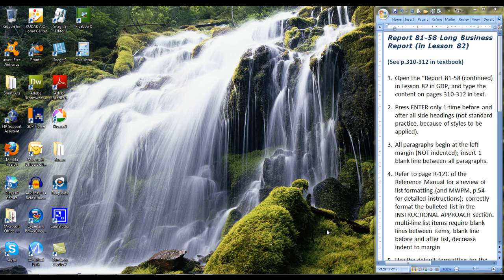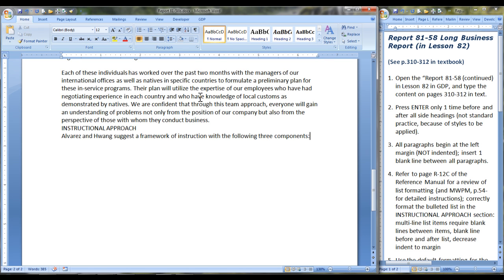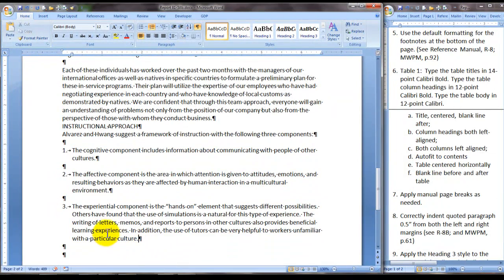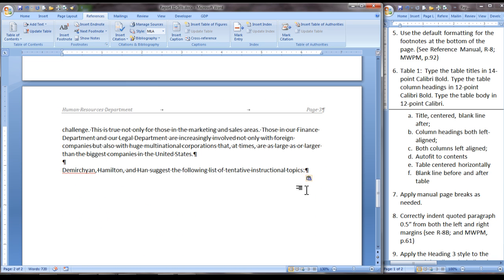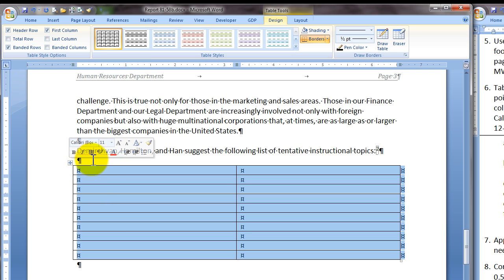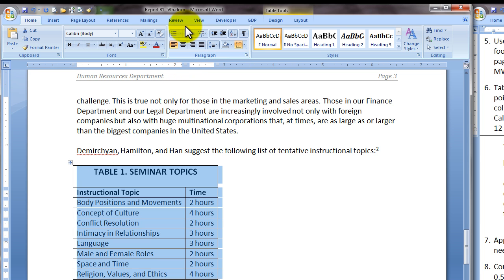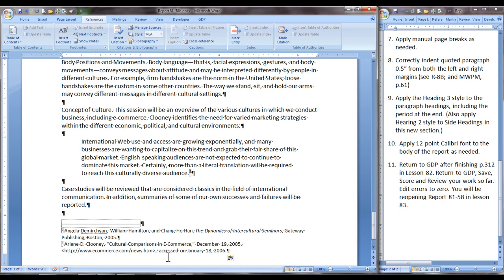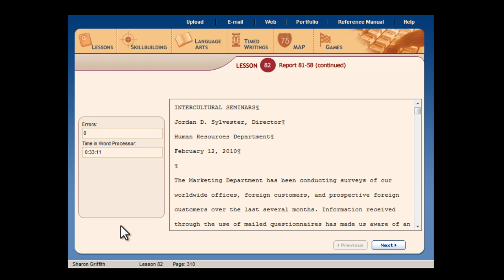Report-81-58b-from Lesson 82 Long Report Part 2